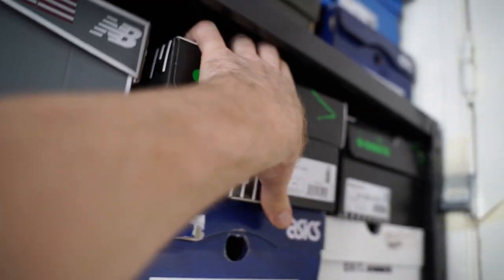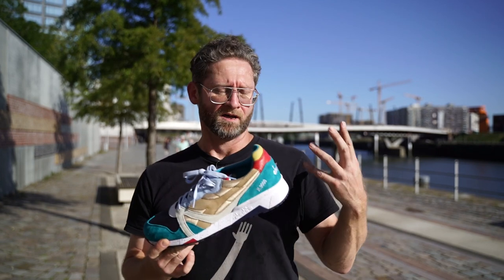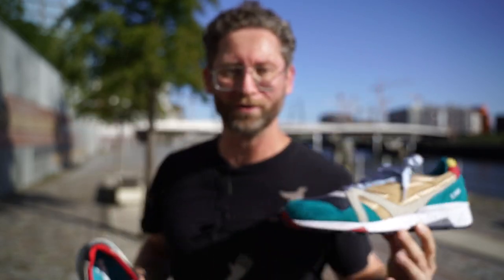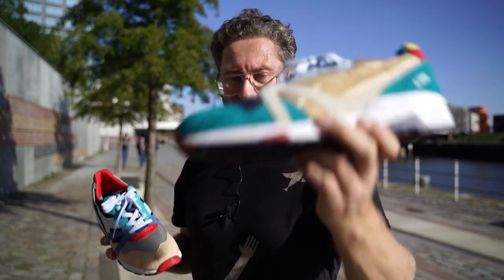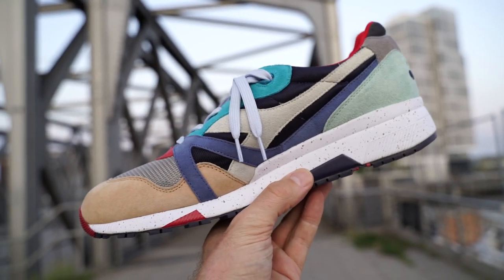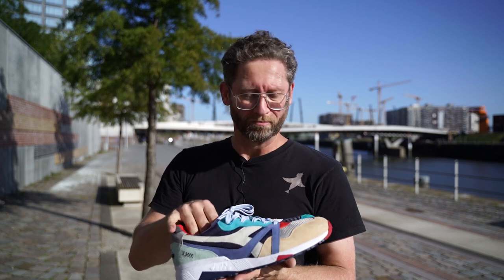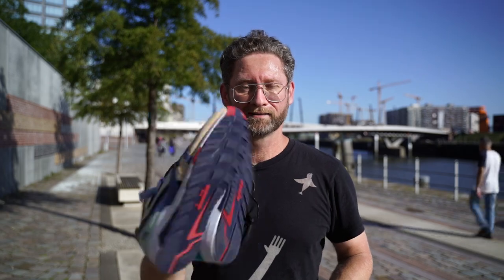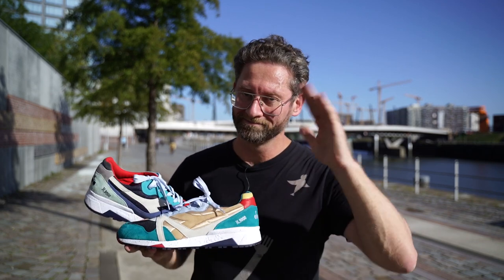Unveiling the Hype: Diadora N9000 Mix Review & On Foot Video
Today I'm taking a detailed look at the Diadora N9000 Mix which is a collaboration between Diadora and the Facebook Group "Diadora Talk". It pays tribute to some of the best collabs that have been released on this model. Of course Highly Akicktive wouldn't be Highly Akicktive if I didn't ask the unpopular question whether this sneaker is worth the hype that was spun around it the time it released. Yes, I'm unveiling the hype. If you want to see my findings you have to click into the video and watch it yourself!

Give them a like, it will help my channel to grow and enable me to put out more content like this.